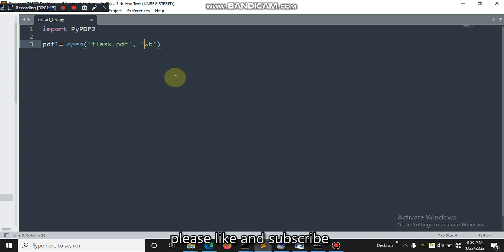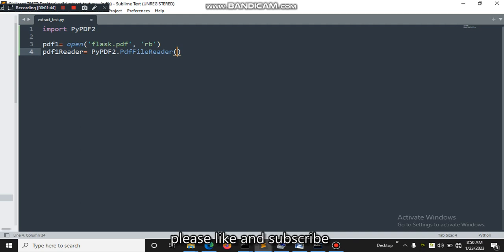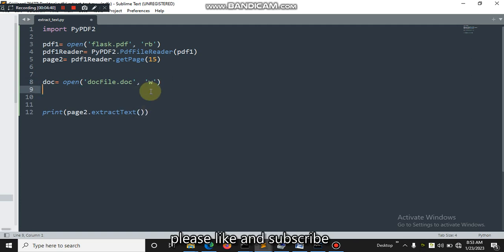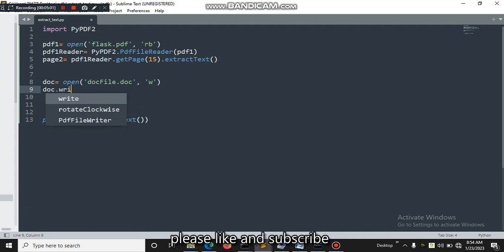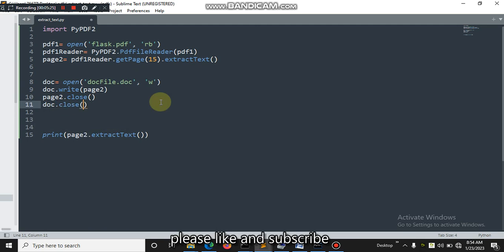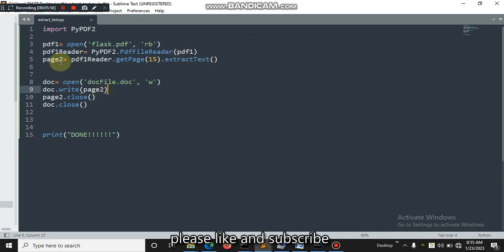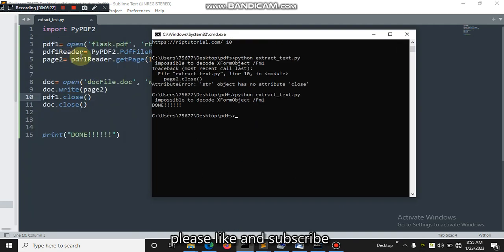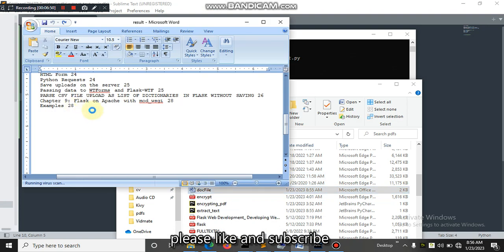extract and convert pdf to doc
extract your pdf to document